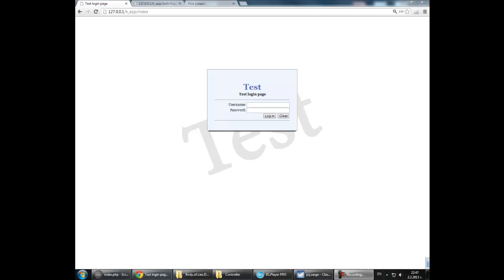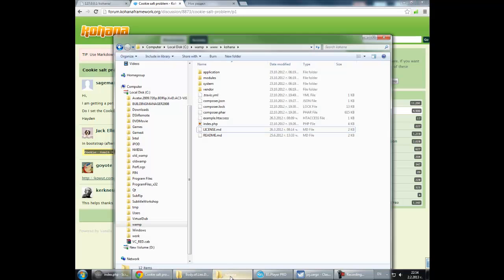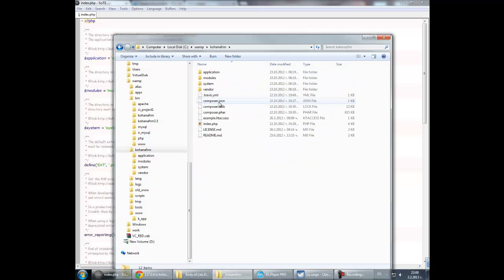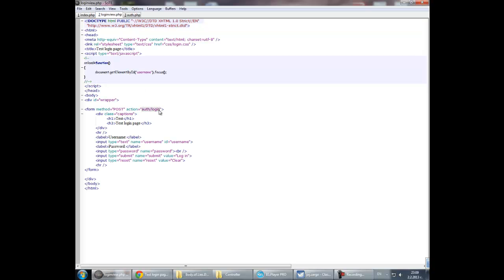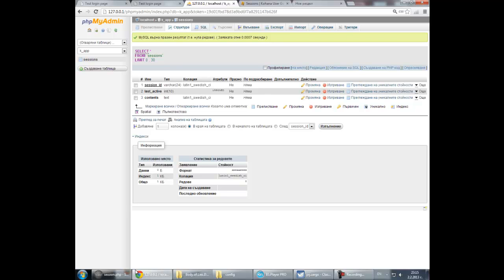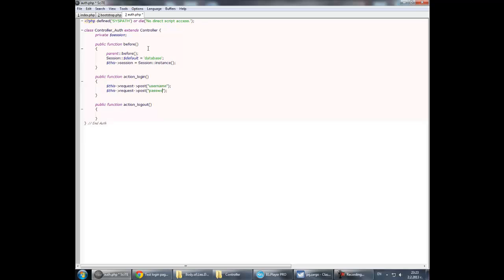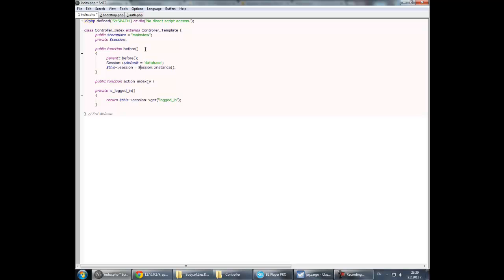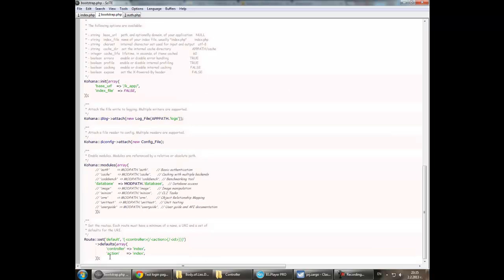Kohana Tutorial #1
Building Kohana Auth app with Sessions and Database support. Getting familiar with Kohana framework